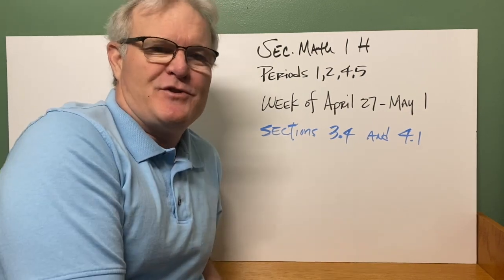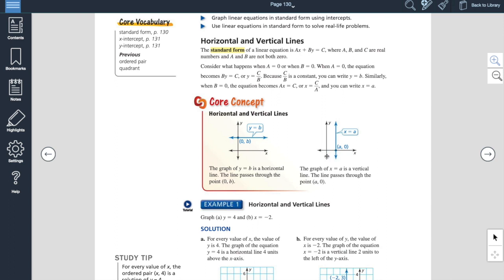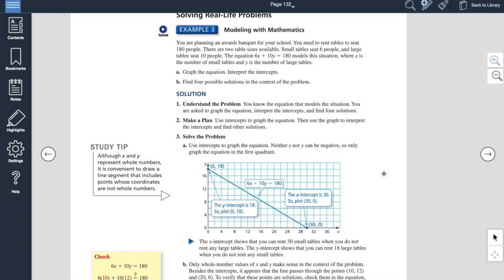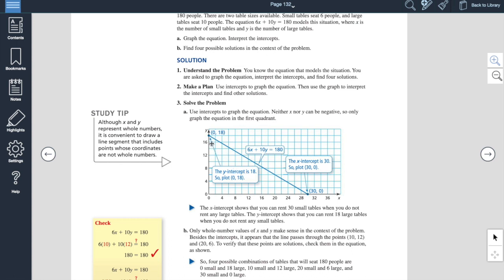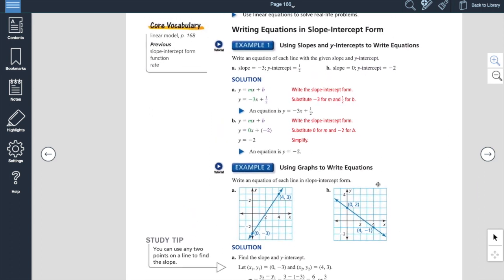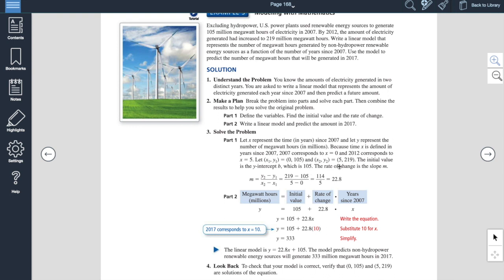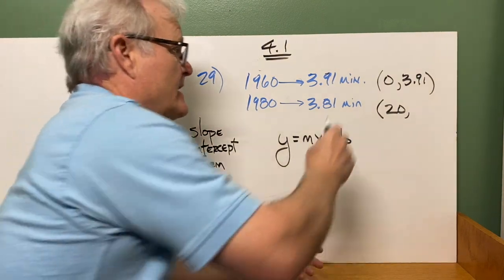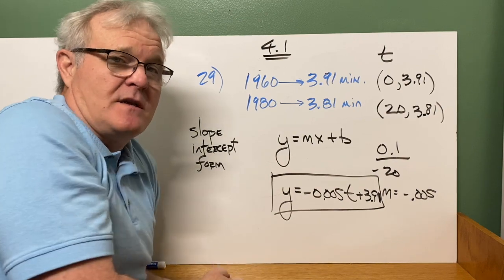SEC. Math 1H, 3.4 and 4.1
This video is about SEC. Math 1H,  3.4 and 4.1